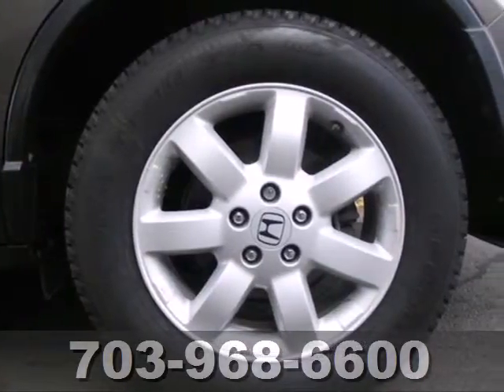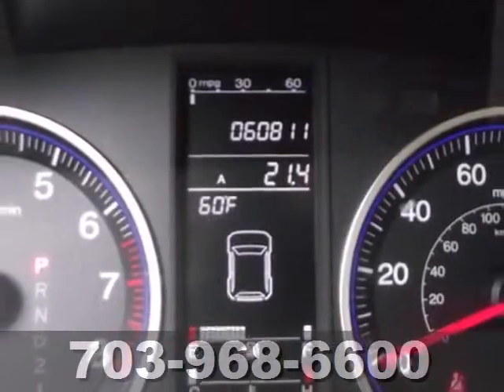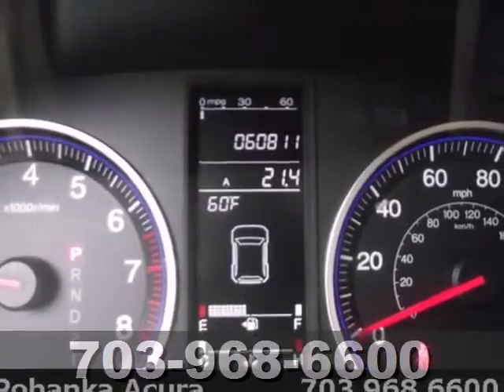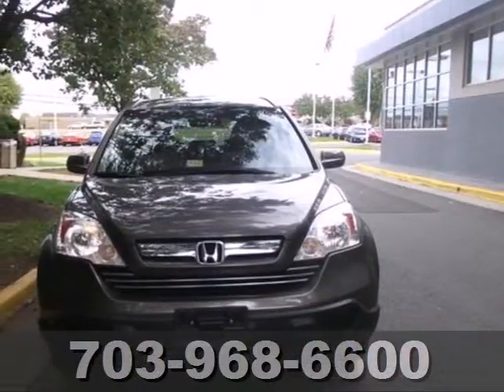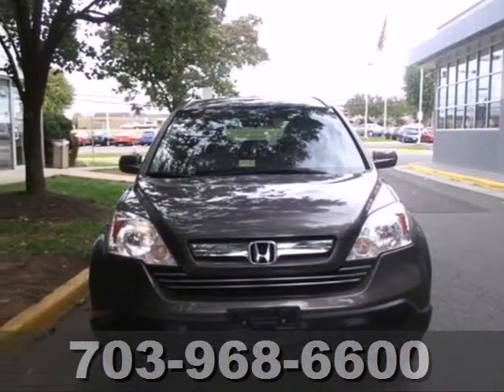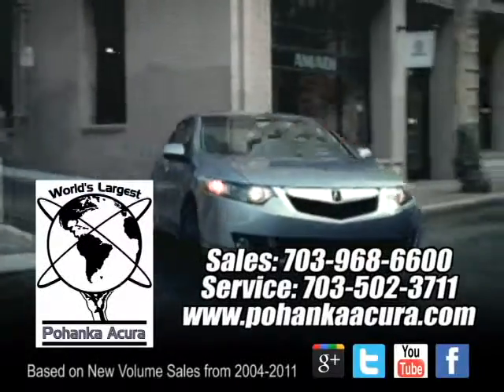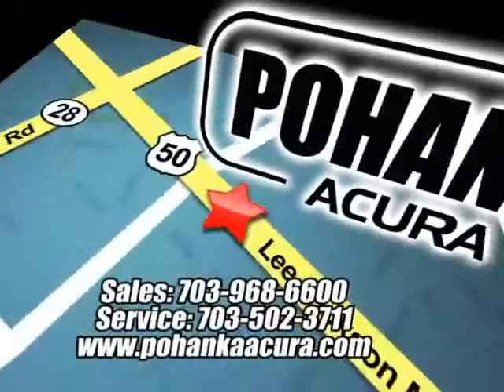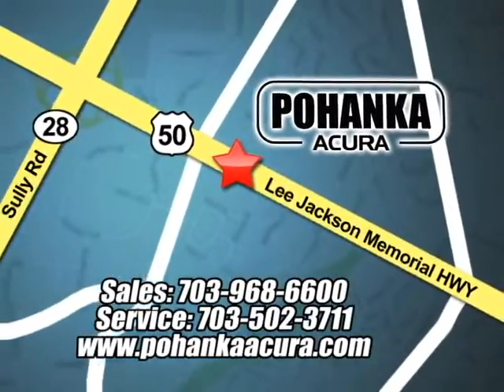2009 Honda CR-V DL011620A in Chantilly-Fairfax-VA - SOLD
SOLD - If you are looking for real value on a great used car, Pohanka Acura Chantilly VA Washington DC MD invites you to come in and test drive this 2009 Honda CR-V, stock# DL011620A. We are conveniently located near Chantilly-Fairfax-VA Washington-DC, MD and known for our great selection, reliability and quality. Come take a look at this 2009 Honda CR-V today.

13911 Lee Jackson Hwy
Chantilly-Fairfax-VA Washington-DC MD, 20151